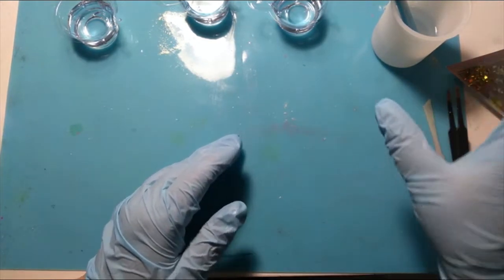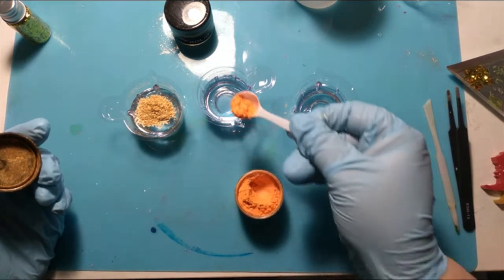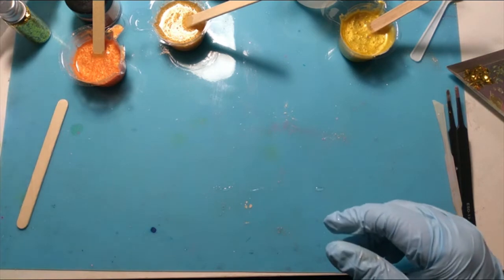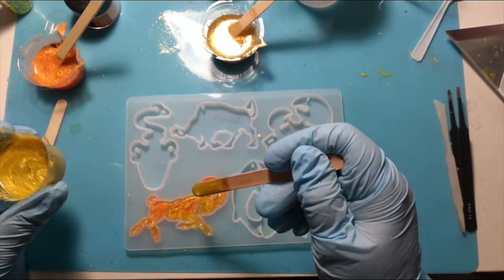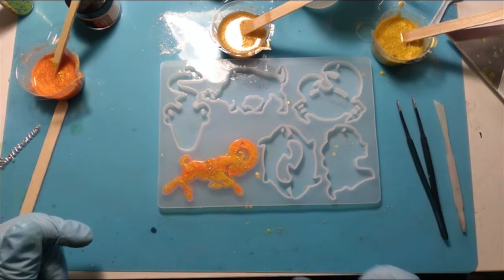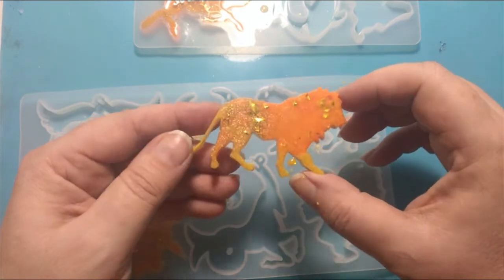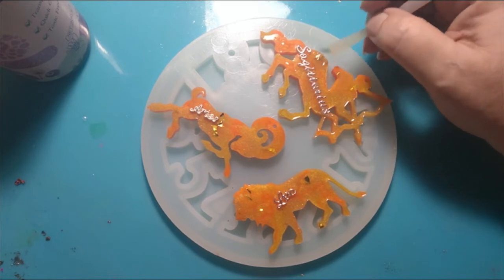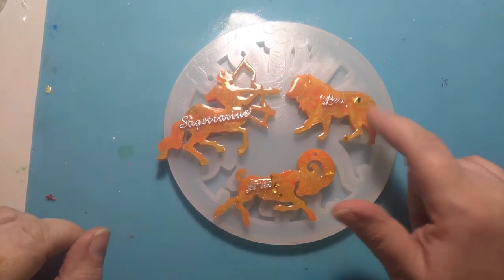Colorful resin zodiac symbol creation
I am creating zodiac symbols with resin to represent the elements associated with each sign.

Zodiac molds

Mica Powders - Rolio